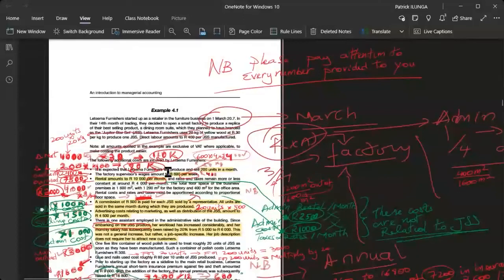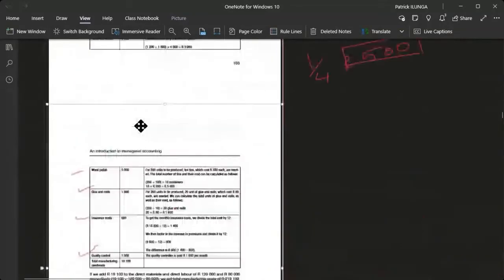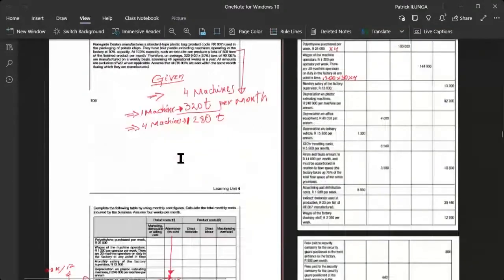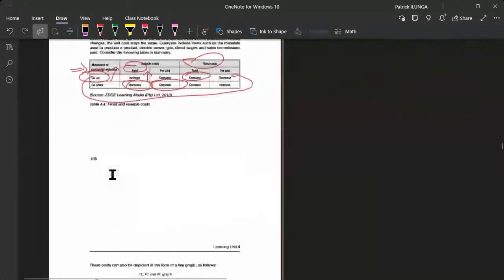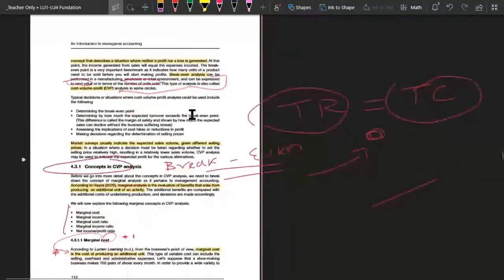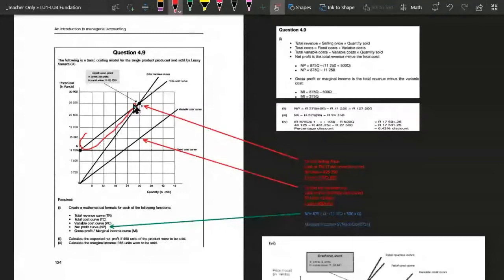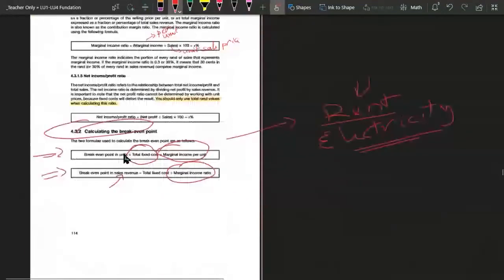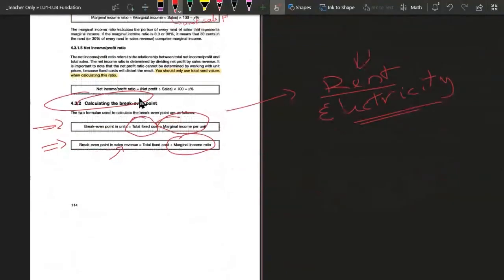LU4 Part 2- 2024